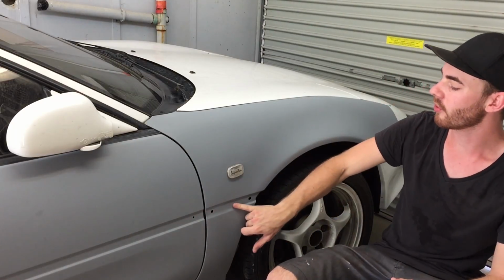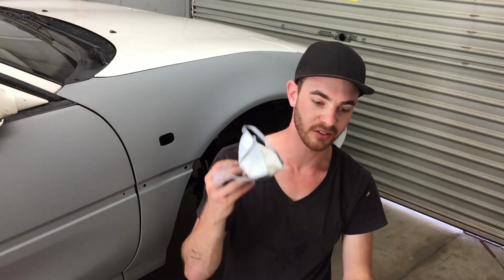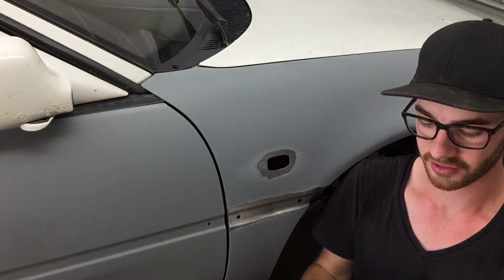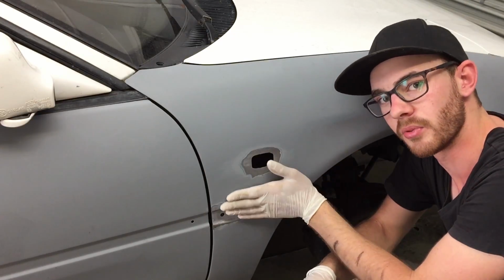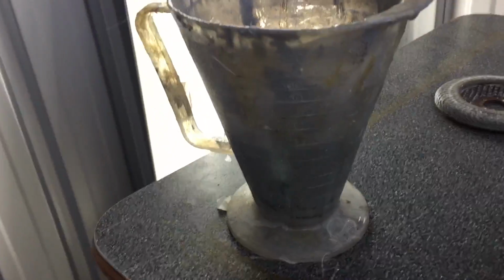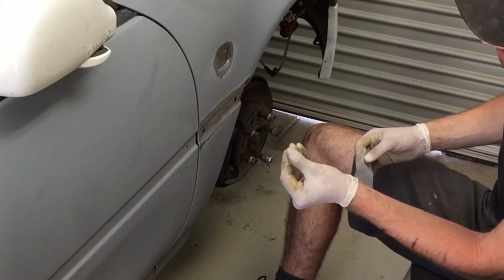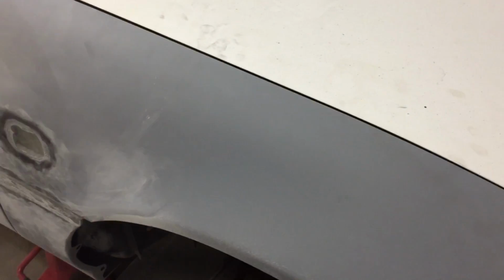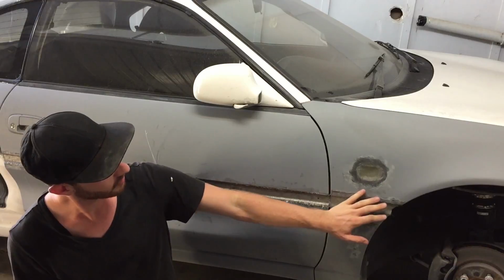V6 MR2 SW20 Build - Fibre Glassing Day 1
Continuing with the V6 swapped MR-2 sw20! Fuel My Ride, starts body work on this new build series that follows a 1mz-fe converted MR-2. Zach goes through the basics of fiberglass repairs for automotive applications.

*Note* I am not a trained or professional mechanic, this is for entertainment purposes only, I hold no responsibility for your personal or public injury, and hold no responsibility for property damage. This is an entertaining/ exaggerated example of how I do things and they may not work for your application, please view at your own risk. Please be safe, responsible and if you’re unsure PLEASE seek advice from a professional if you have any doubt.